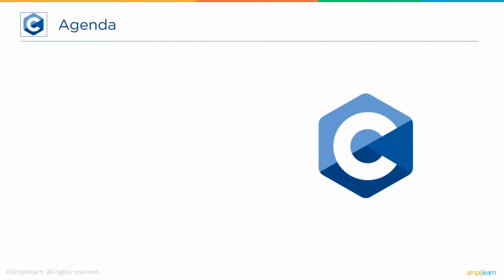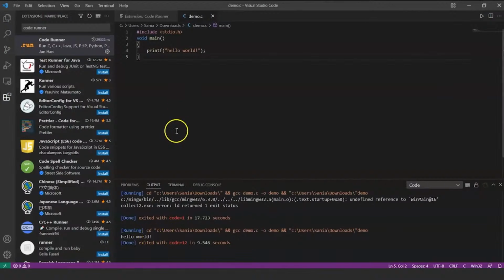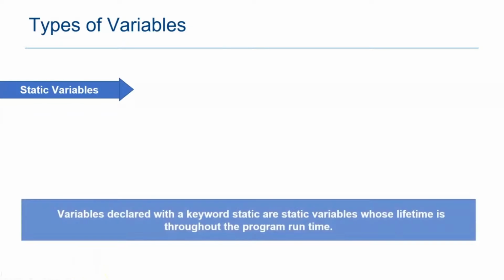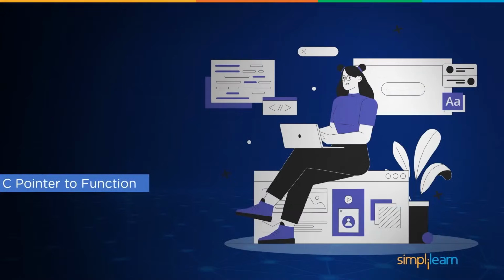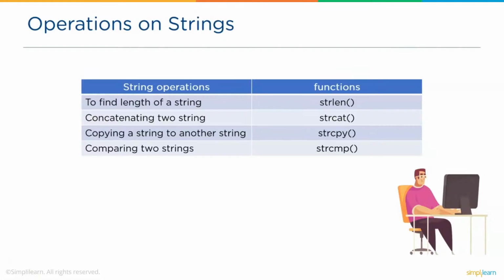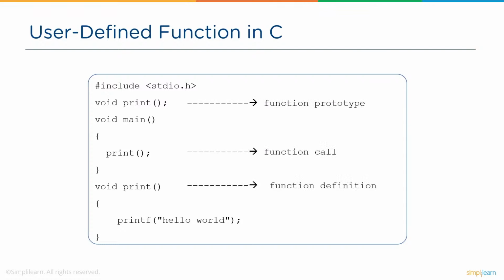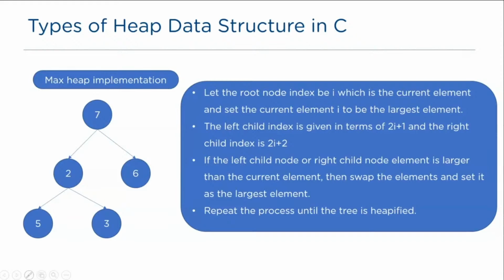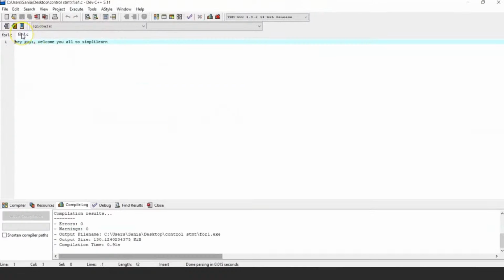🔥C Full Course 2022 | C Tutorial For Beginners | C Programming Course | Simplilearn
In this C full course tutorial for beginners video, you will learn about the essential C topics and concepts that will help you understand C in a better way. You will look at the history of C, its uses and features, and topics such as arrays, loops, switch statements, and more. You will understand strings, pointers, and object-oriented programming concepts in this C Course with hands-on examples.

C is an enhanced and extended version of the C programming language developed by Dennis Ritchie. He used C to build what he wanted because C was already a general-purpose language that was efficient and fast in its operations.

✅C Career Prospects:
You will have excellent job opportunities, salaries, and career prospects with just C programming expertise. However, for a career based on programming languages such as Java and Python (which are in more demand than C) or for careers based on front-end, back-end, and full-stack development, you will go much further with C expertise. Furthermore, you are expected to know C in development domains such as software testing.